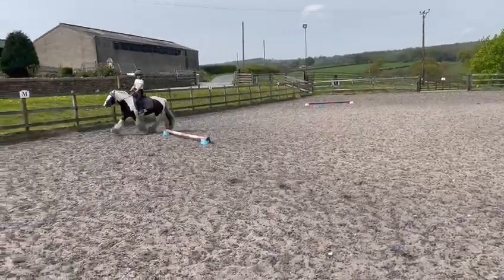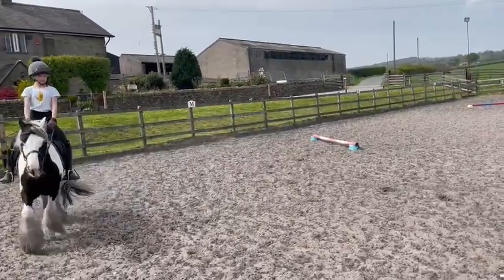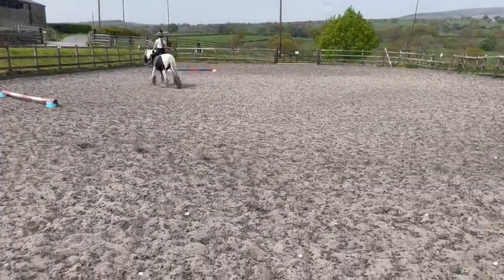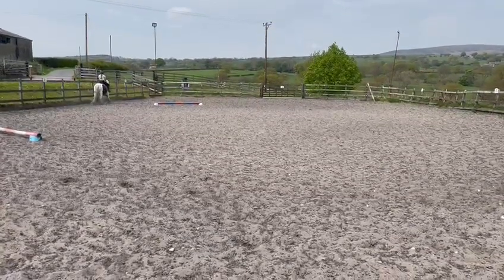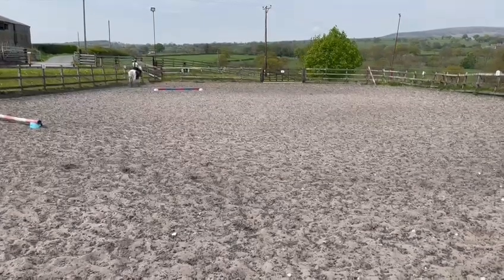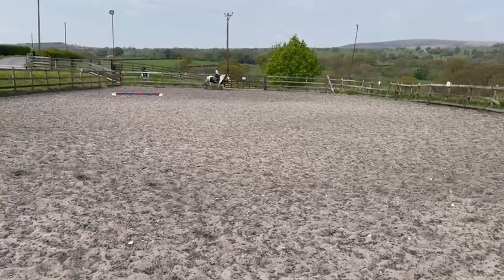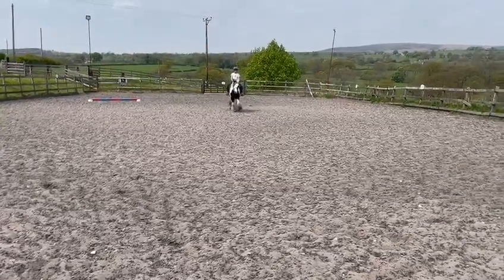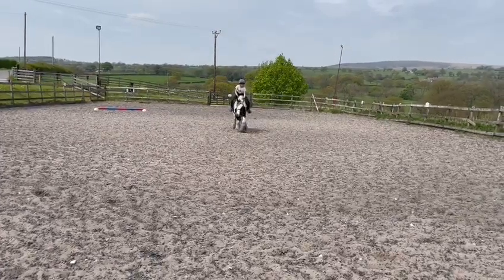Scarlett and Jim pc Apl 22